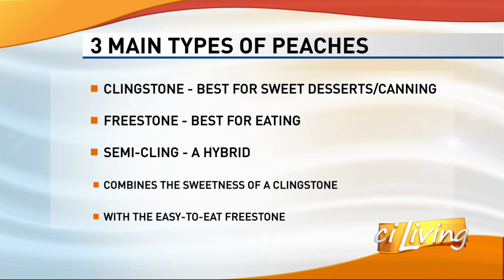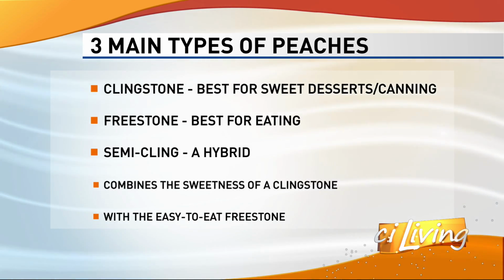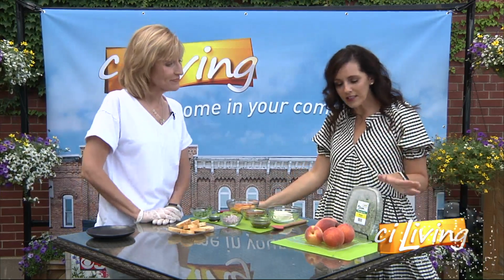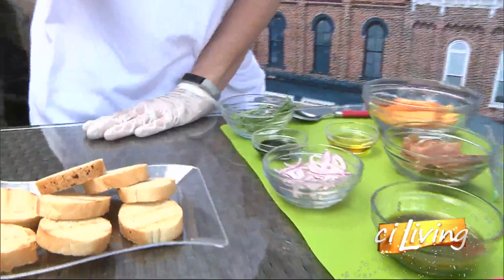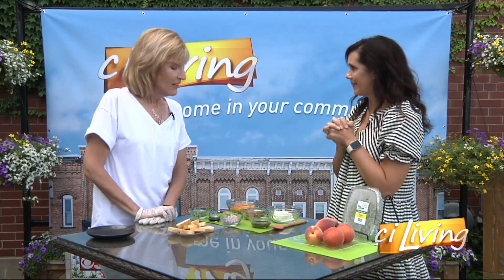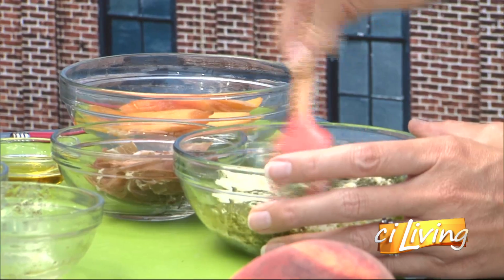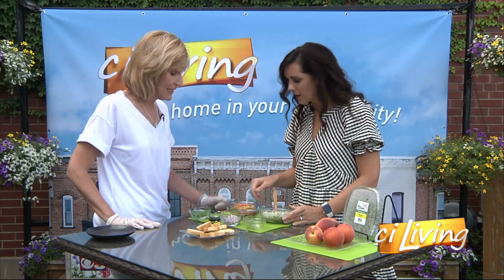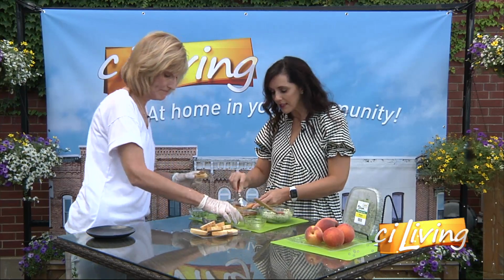CI Living ciKitchen Anita Dukeman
CI Living Peach Crostini with Herbed Ricotta & Prosciutto